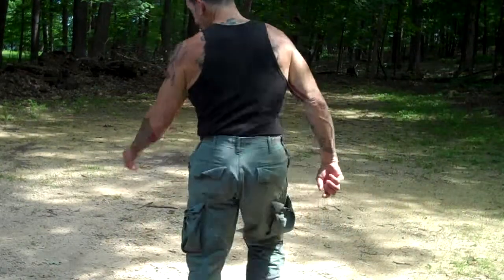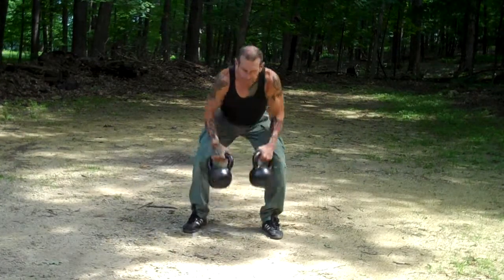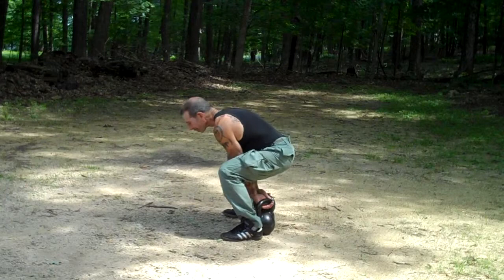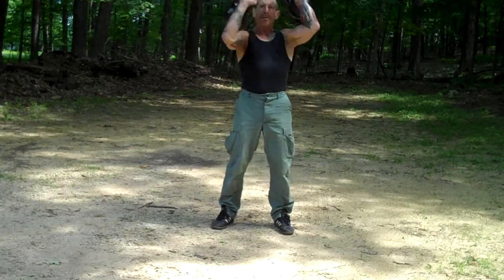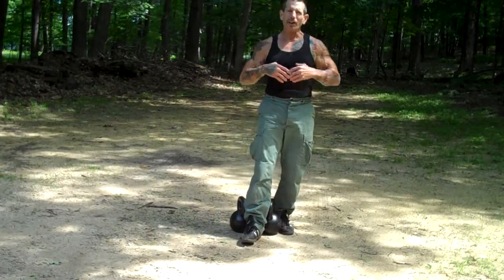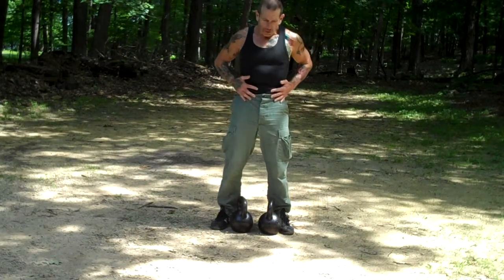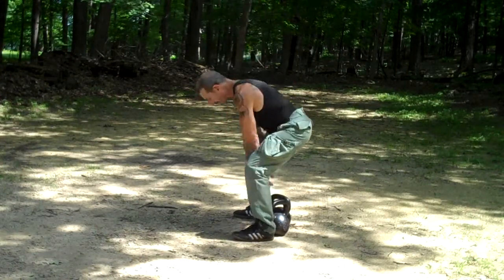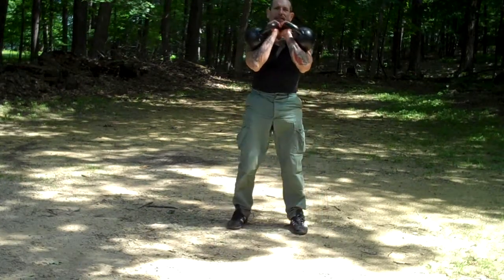Kettlebells - Double Clean